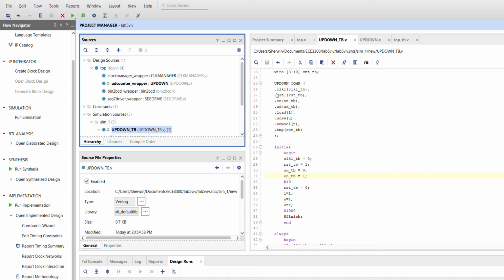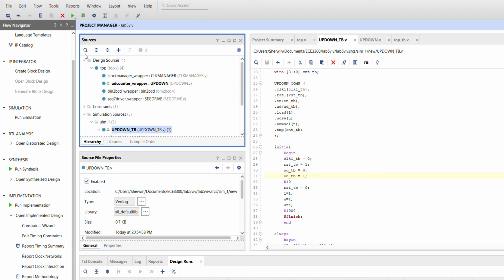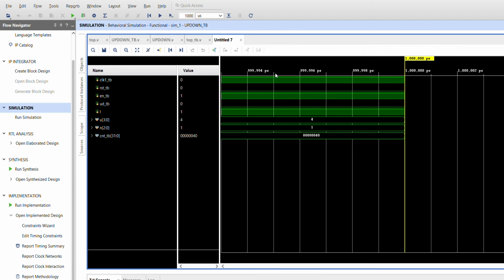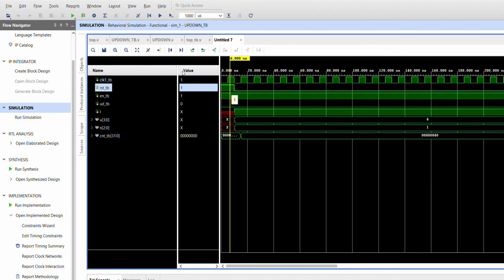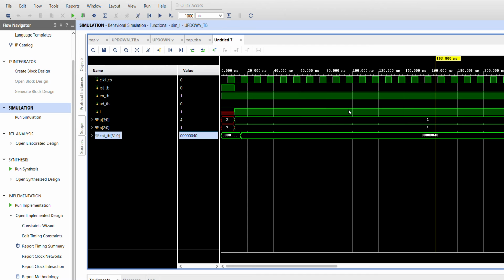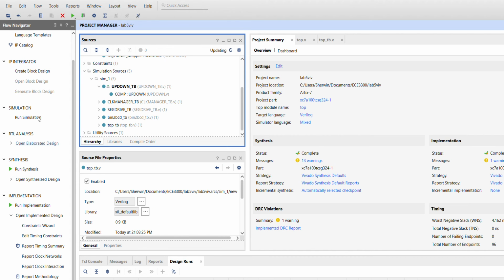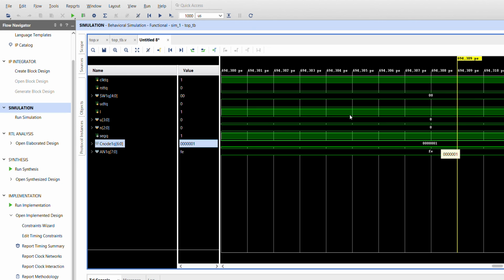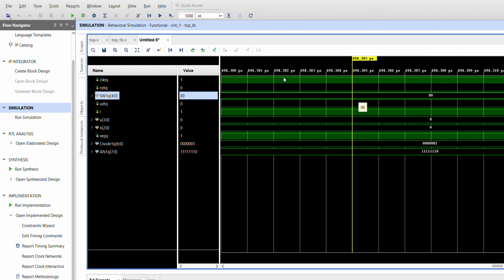GroupH ECE3300 lab6